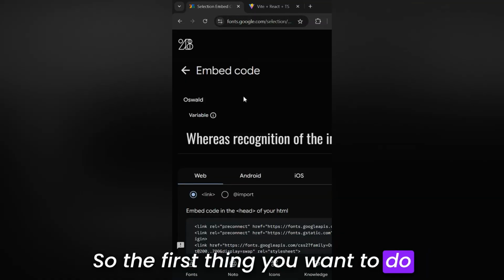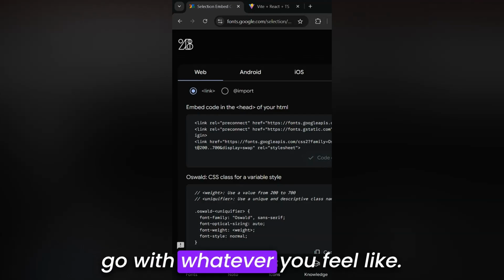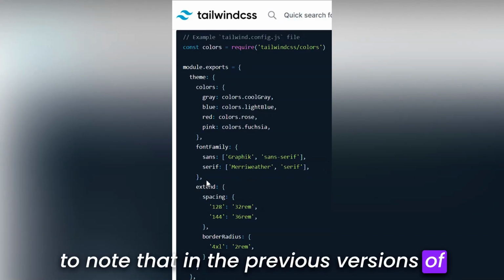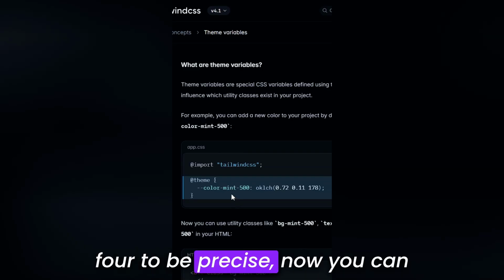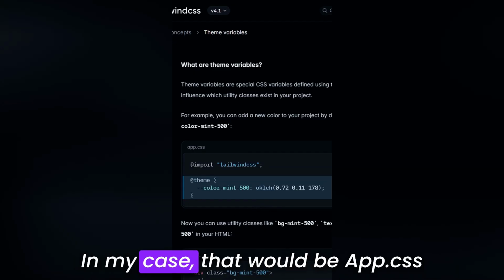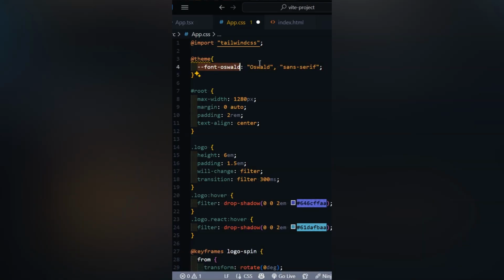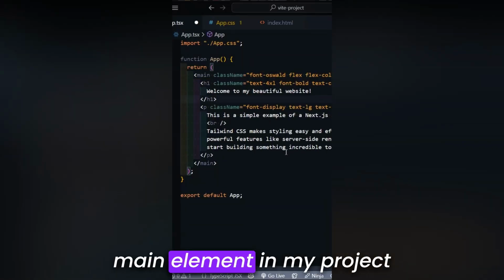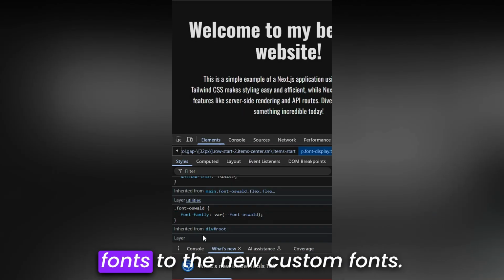How to change fonts in Tailwind CSS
Learn how to change fonts in seconds using Tailwind CSS!

📌 In this tutorial, we'll show you how to easily switch between different font styles and families without writing custom CSS code. This trick will save you time and effort in your web development projects and is a great hack to apply to different projects!